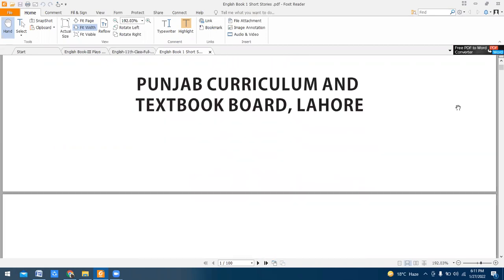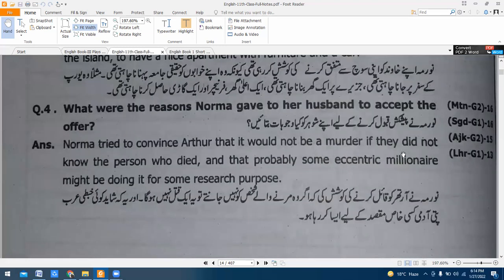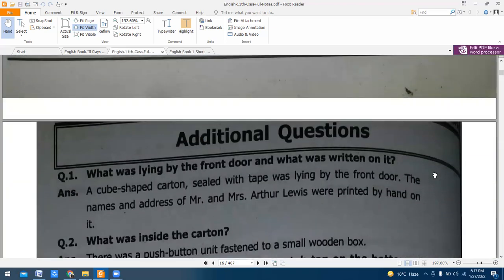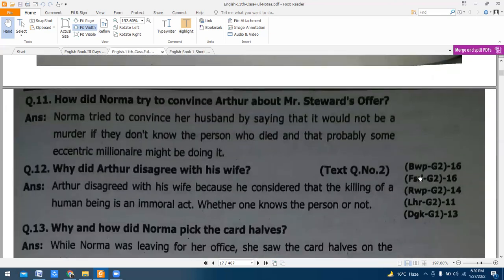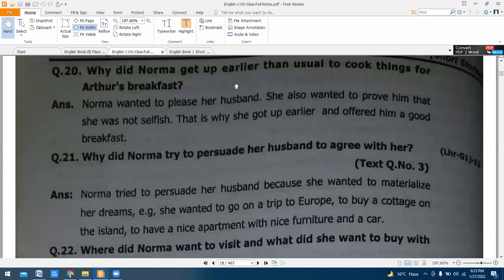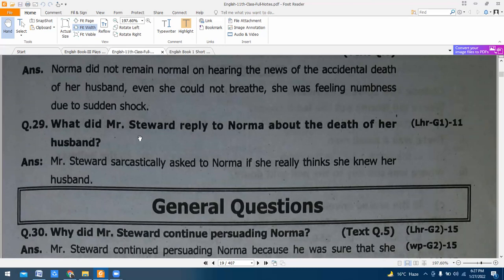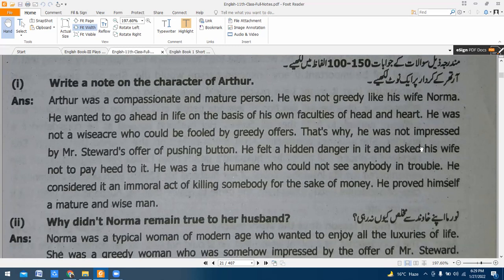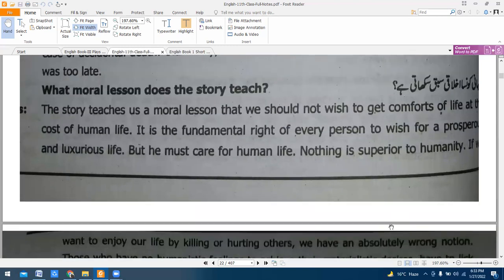English BOOK 1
LESSON 1 BUTTON BUTTON Q/ANS